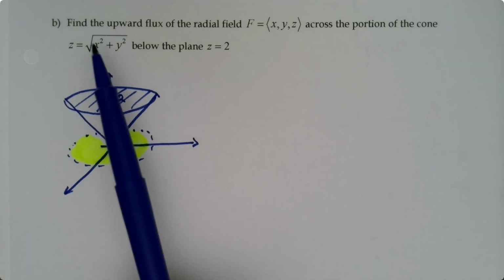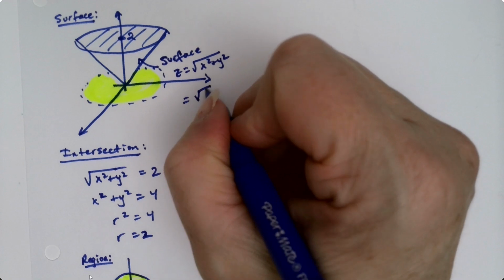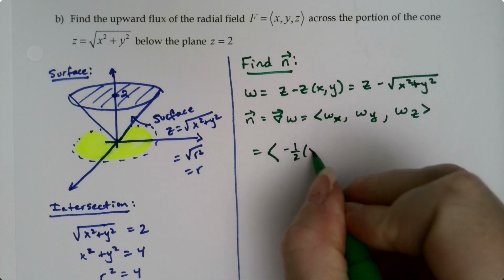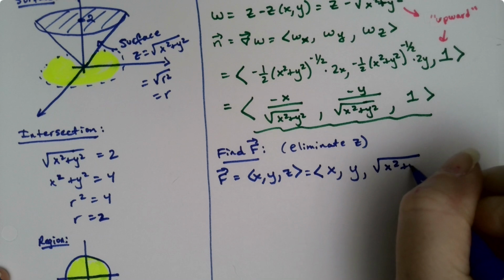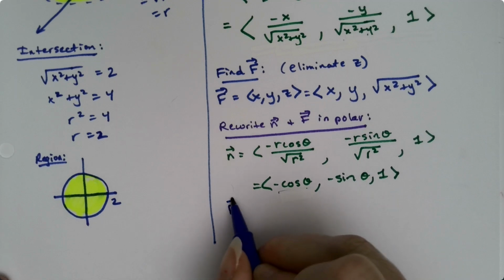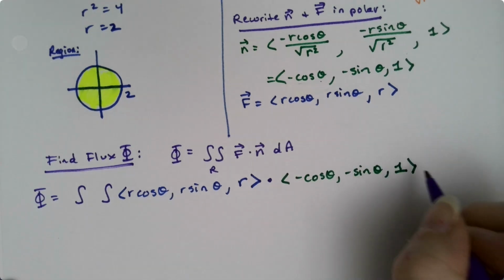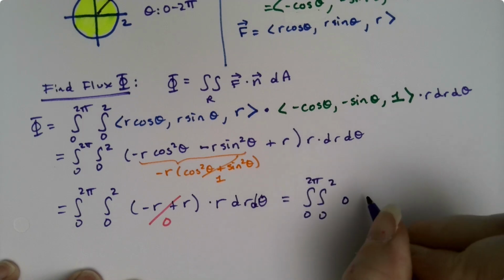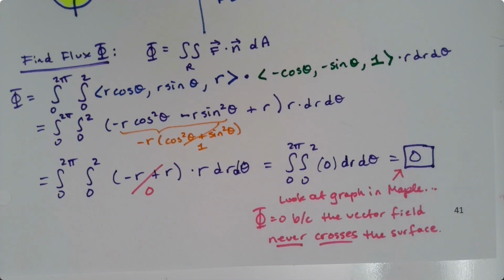MAT 251 17.6 (2e 14.6) Part 4 (FA24)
Finding the Flux of a Vector Field across a Surface